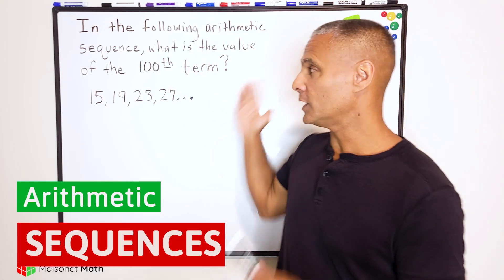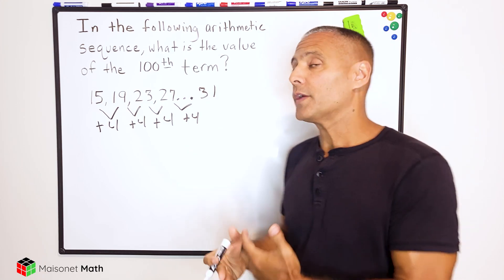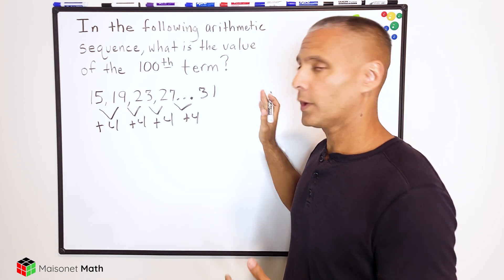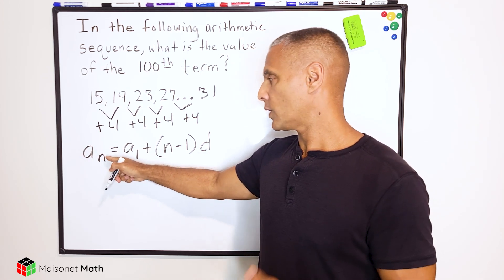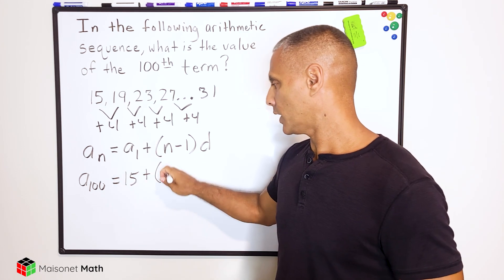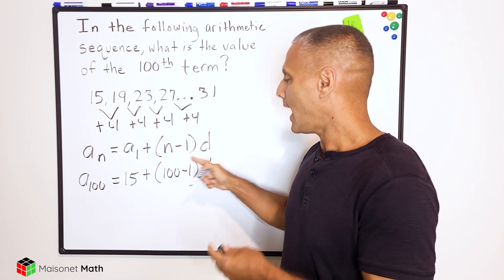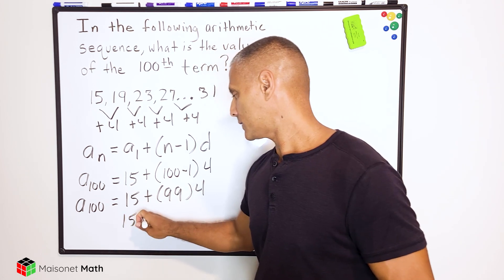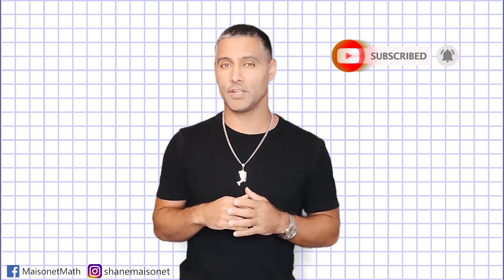Arithmetic Sequences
See how to find the value of an term in an arithmetic sequence. This video shows the equation for that as well as where each part of the equation comes from.